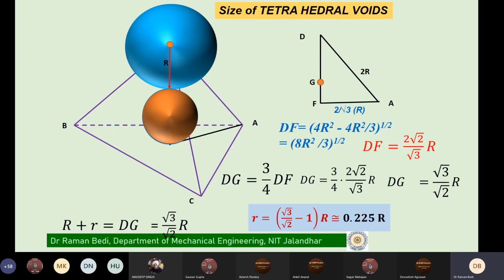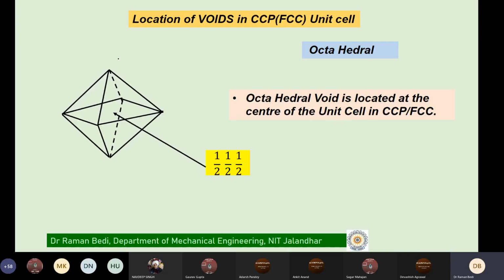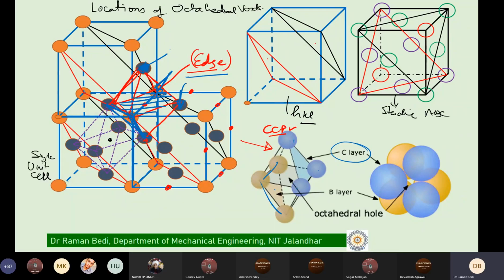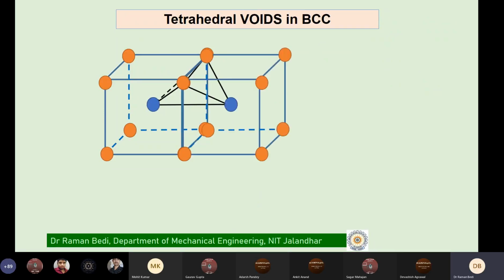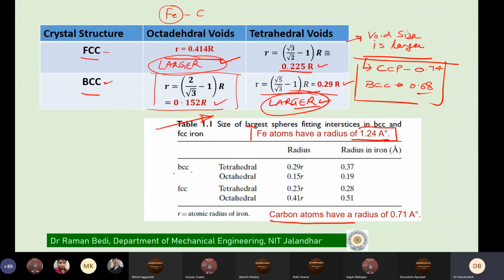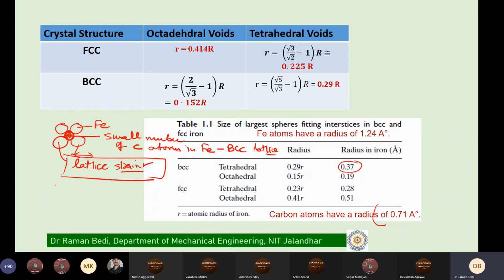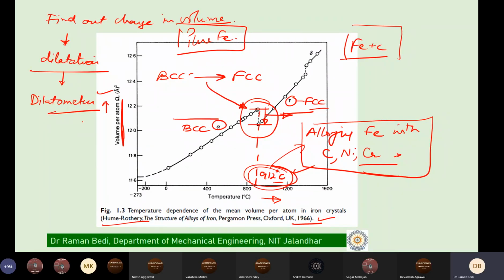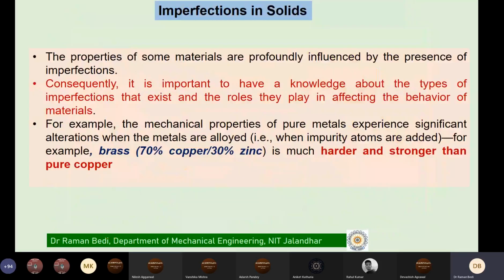Interstitial Voids in CCP structure